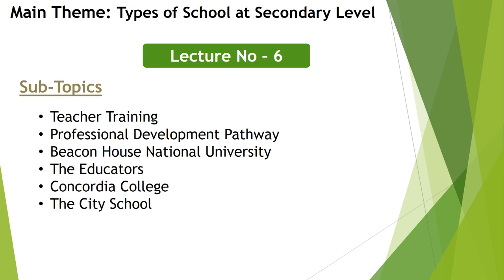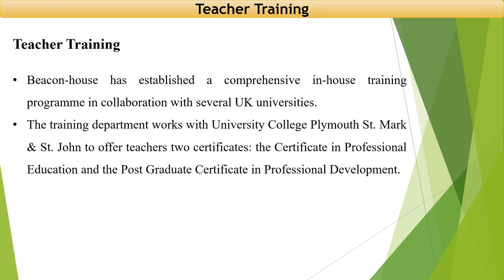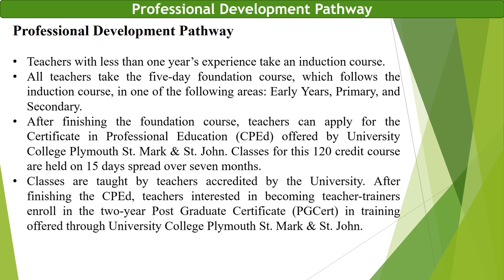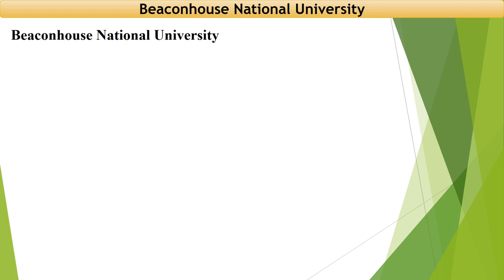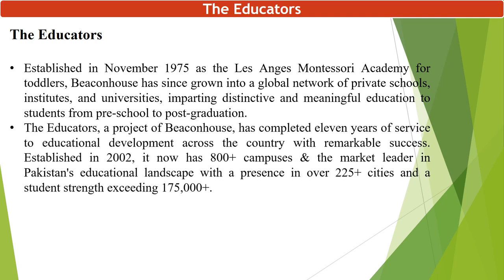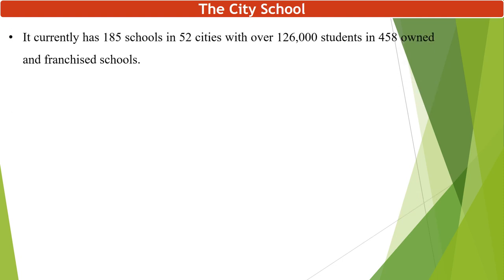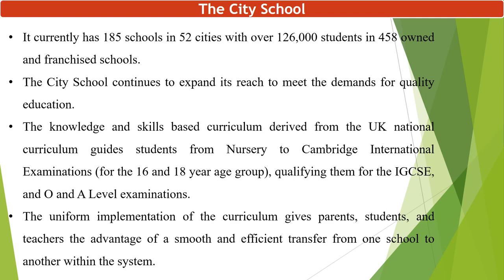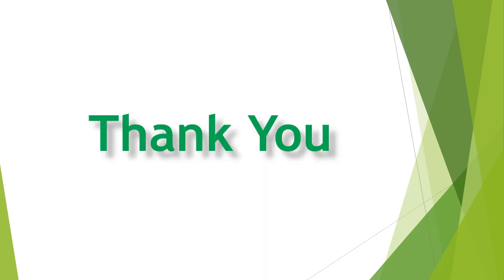Lecture 6 | Beacon House | Professional Development| Concordia college| The City School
Teacher Training in Beacon House School System
Professional Development Pathway in BHSS
Beacon House National University
The Educators
Concordia College
The City School